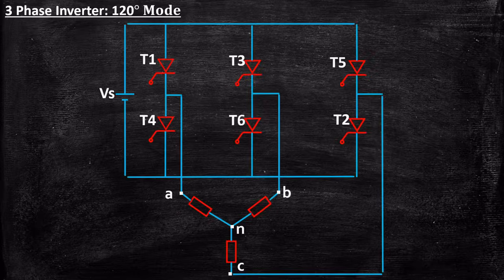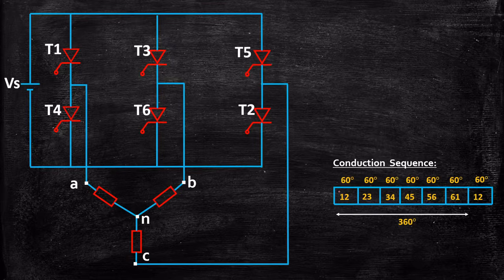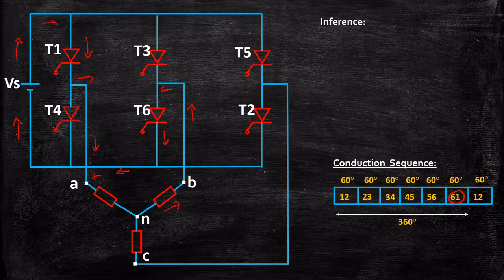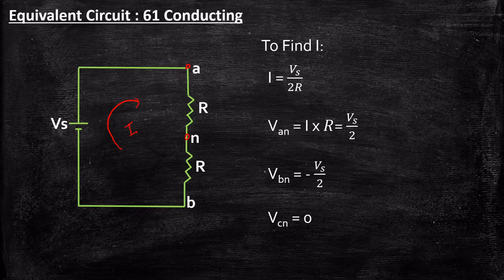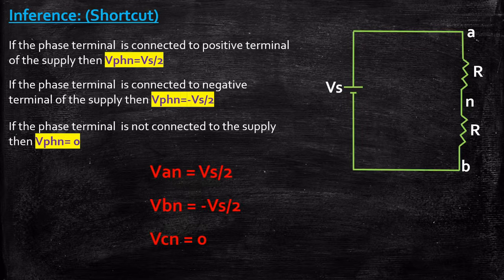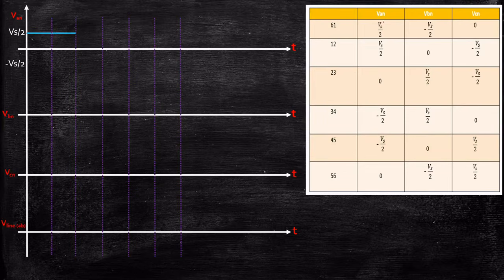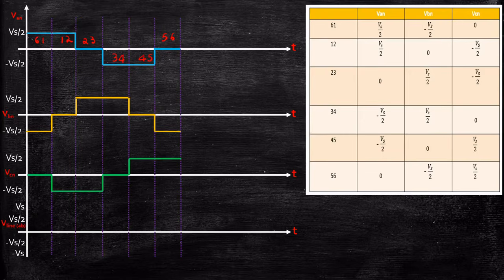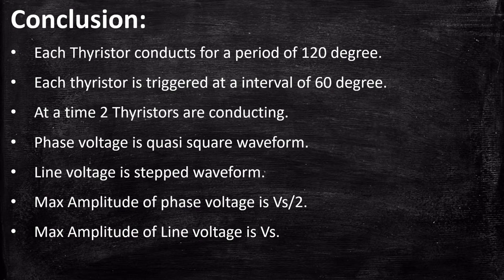Three Phase Inverter in 120 degree mode | Lecture 78 | Power Electronics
This video is about Three Phase Inverter in 120 degree mode.